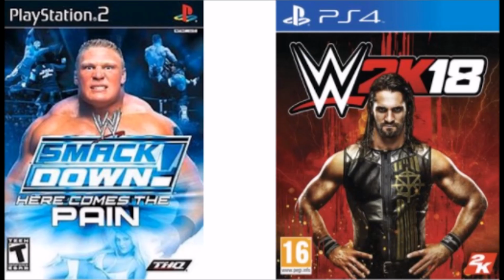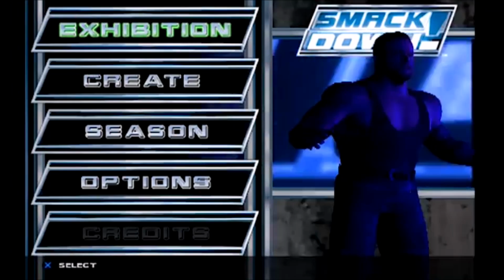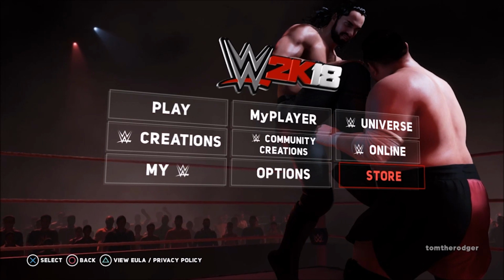Game Comparison Of Smackdown Here Comes The Pain and WWE 2K18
This is a game comparison video of what I did for college and hope you guys enjoy this game comparison project